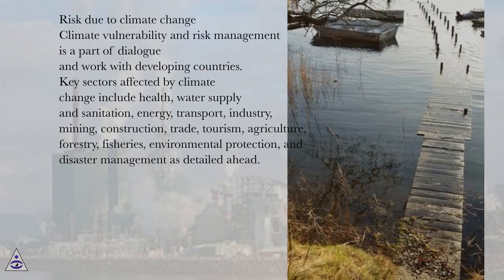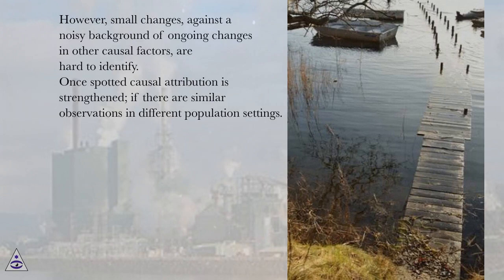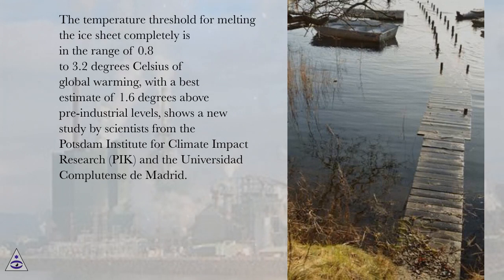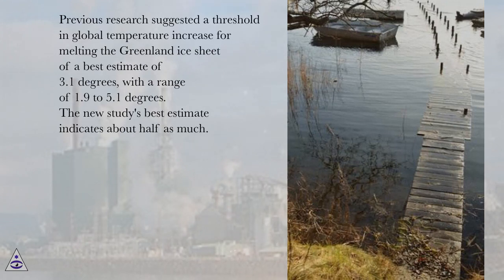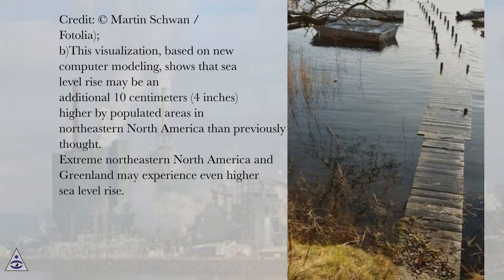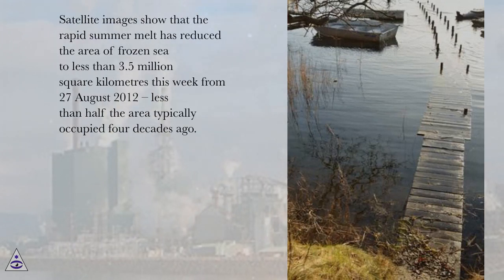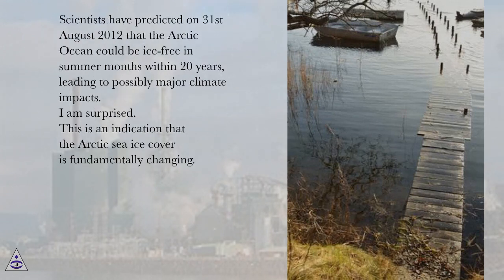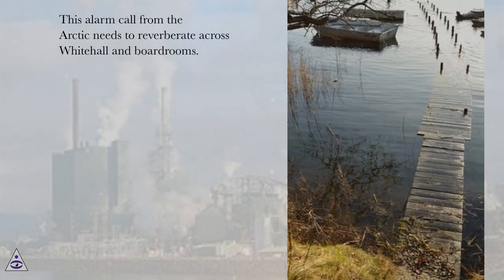Deforestation and climate change - PART 1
Climate Change Online Course
Section: A Study About Realities of Climate Change: Glacier Melting and Growing Crises
Lesson: Deforestation and climate change - PART 1
Climate Change.
Introduction
Climate change has ceased to be a scientific curiosity since long, and is no longer just one of many environmental and regulatory concerns. As the Secretary General of United Nations has said, it is the major, overriding environmental issue of our time, and the single greatest challenge faced by environmental regulators. It is a growing crisis with economic, health and safety, food production, security, and other dimensions.
Climate change is expected to hit developing countries the hardest. Its effects; higher temperatures, changes in precipitation patterns, rising sea levels, and more frequent weather-related disasters-pose risks for agriculture, food, and water supplies. The fight against poverty, hunger and disease, and the lives and livelihoods of billions of people in developing countries are at stake. Tackling this immense challenge must involve both mitigation-to avoid the unmanageable and adaptation- to manage the unavoidable while maintaining a focus on its social dimensions.
The weather, as we experience it, is the fluctuating state of the atmosphere around us, characterised by the temperature, wind, precipitation, clouds and other weather elements. This weather is the result of rapidly developing and decaying weather systems such as mid-latitude low and high pressure systems with their associated frontal zones, showers and tropical cyclones. Weather has only limited predictability. Mesoscale convective systems are predictable over a period of hours only; synoptic scale cyclones may be predictable over a period of several days to a week. Beyond a week or two individual weather systems are unpredictable.
Climate- It refers to the average weather in terms of the mean and its variability over a certain time-span and a certain area. Classical climatology provides a classification and description of the various climate regimes found on the Earth. It varies from place to place, depending on latitude, distance to the sea, vegetation, presence or absence of mountains or other geographical factors. Climate also varies with time; from season to season, year to year, decade to decade or on much longer time-scales, such as the Ice Ages. Statistically significant variations of the mean state of the climate or of its variability, typically persisting for decades or longer, are referred to as "climate change".
Climate variations and change, caused by external factors, may be partly predictable, particularly on the larger, continental and global, spatial scales. Because human activities, such as the emission of greenhouse gases or change in land-use, do result in external forces, it is believed that the large-scale aspects of human-induced climate change are also partly predictable. However the ability to actually do so is limited because we cannot accurately predict population change, economic change, technological development, and other relevant characteristics of future human activity. Therefore, one has to rely on carefully constructed scenarios of human behaviour and determine climate projections on the basis of such scenarios.
Climate variables-The traditional knowledge of weather and climate focuses on those variables that affect daily life directly i.e.; average, maximum and minimum temperature, wind near the surface of the Earth, precipitation in its various forms, humidity, cloud type and amount, and solar radiation. These are the variables observed hourly by a large number of weather stations around the globe.
However, this is only part of the reality that determines weather and climate. The growth, movement and decay of weather systems also depend on the vertical structure of the atmosphere, the influence of the underlying land and sea and many other factors not directly experienced by human beings. Climate is determined by the atmospheric circulation and by its interactions with the large-scale oce